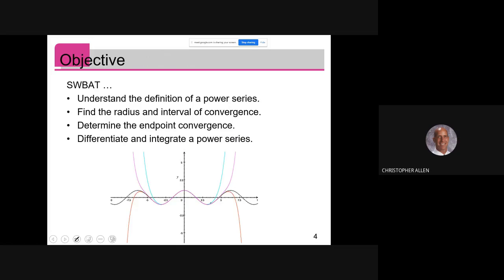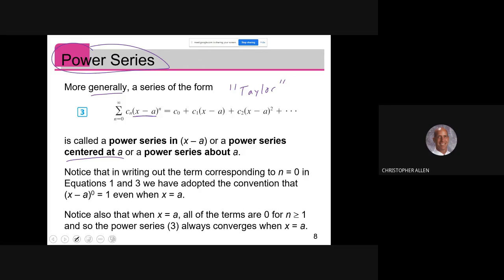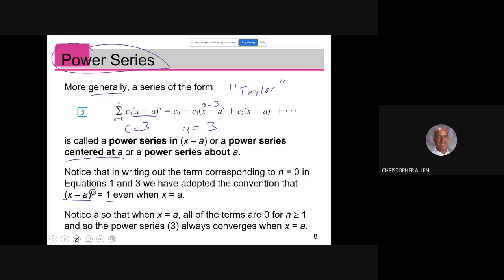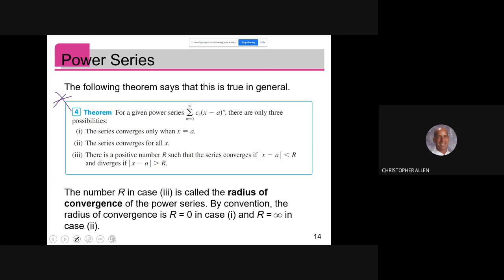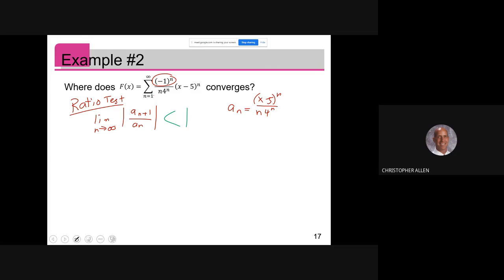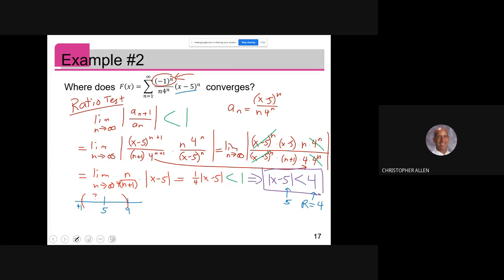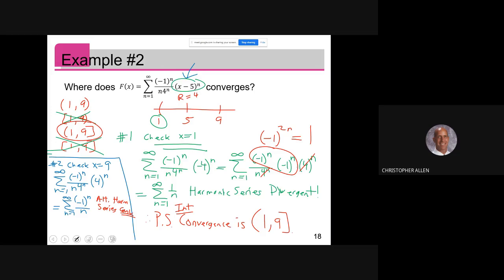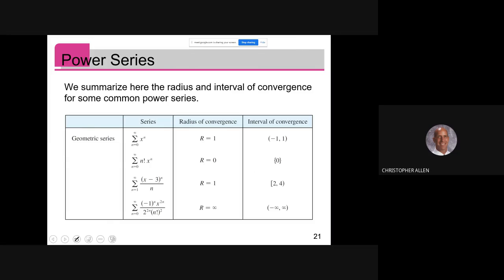8.8 Power Series (In-Class)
8.8 Power Series (In-Class)